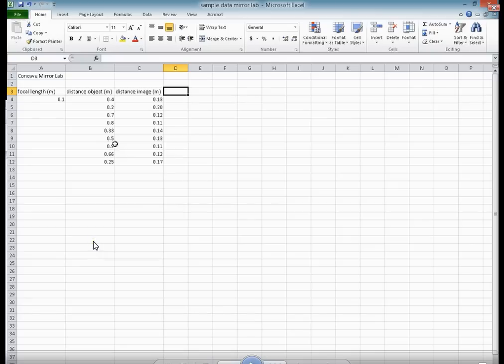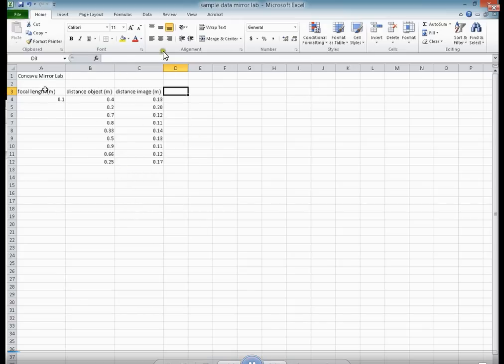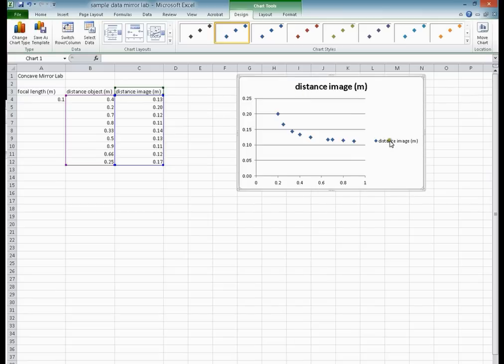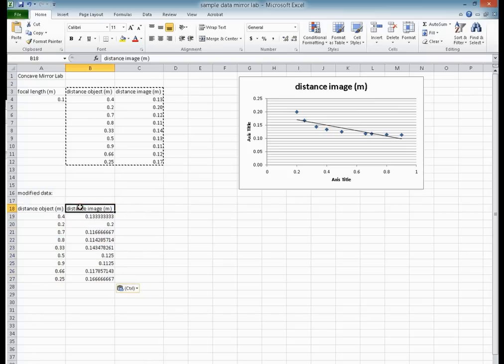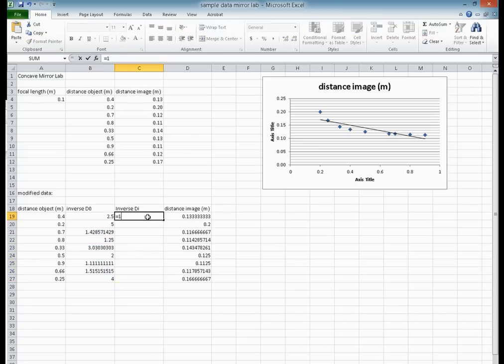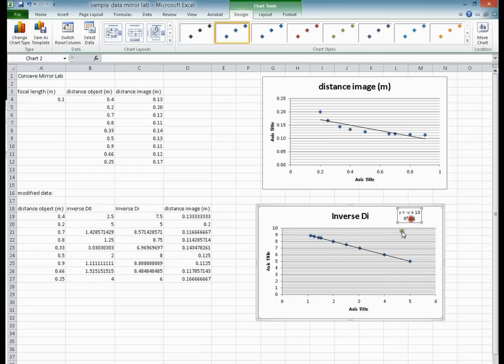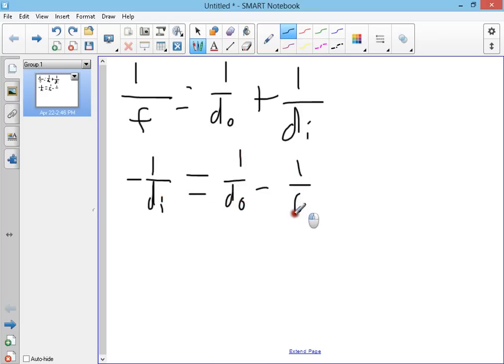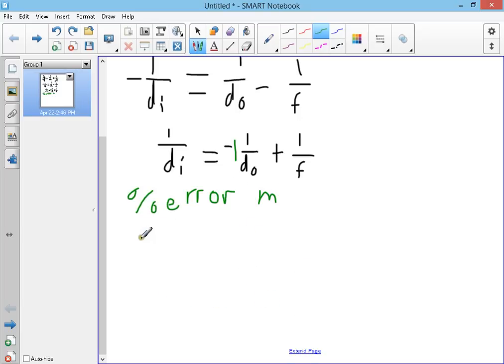Mirror Lab Data Analysis